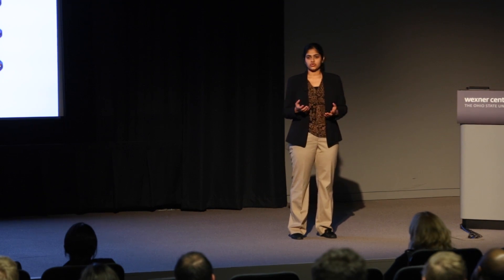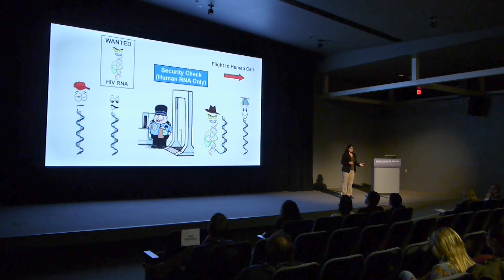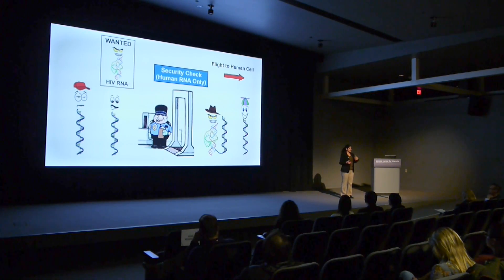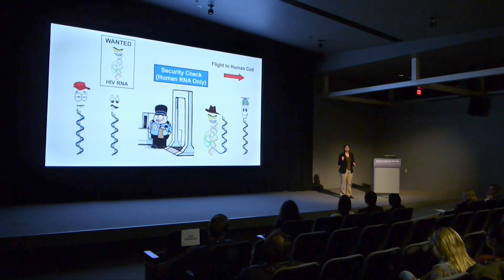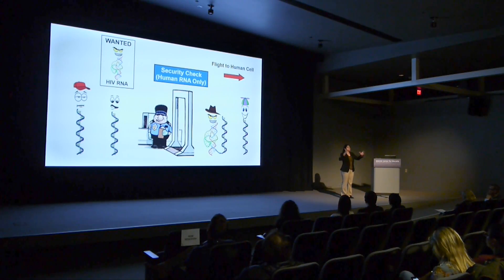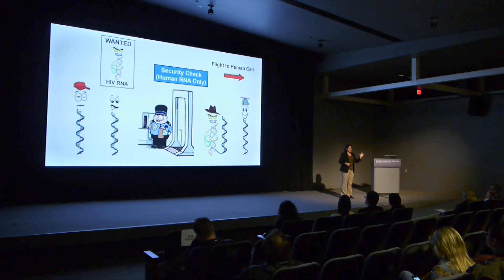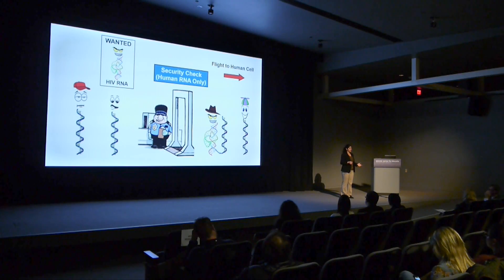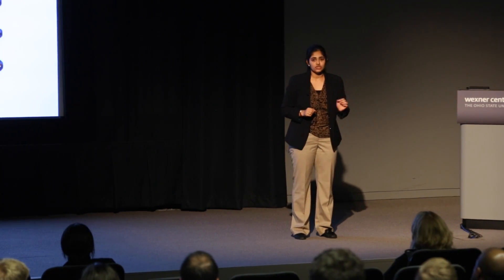Ohio State 3MT Competition, Roopa Comandur (people's choice)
People's Choice winner. Roopa Comandur earned her bachelor's and master's degrees in Chemistry from India before joining Ohio State’s doctoral program in Chemistry. Her research focuses on improving our understanding of the interaction of HIV with the human cell at the molecular level.